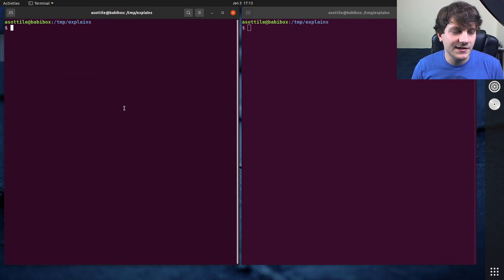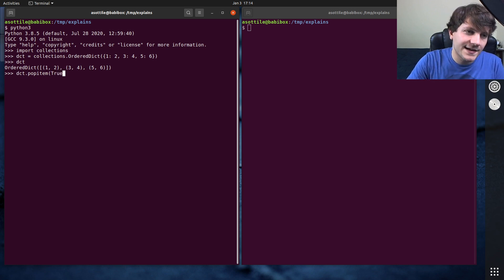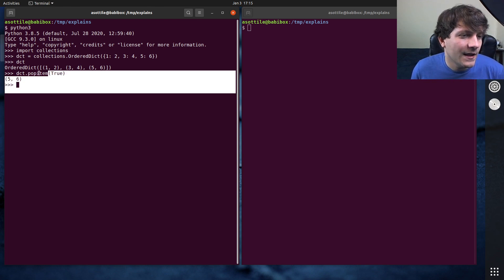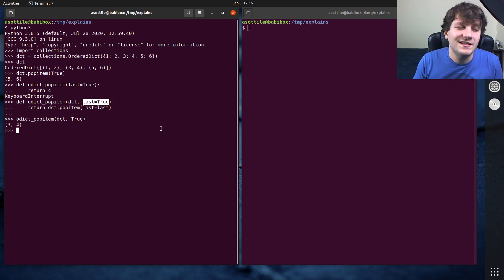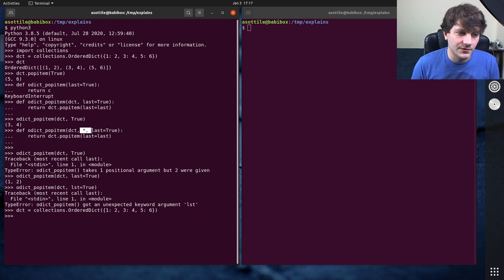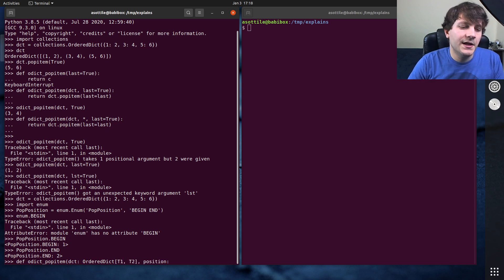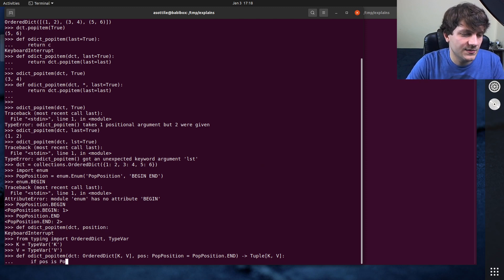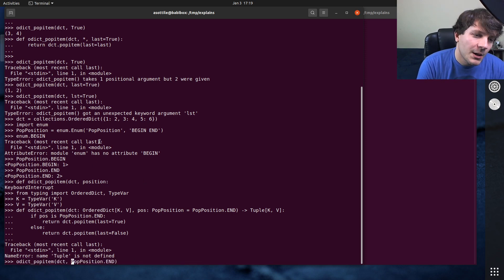what is a boolean trap? (programming antipattern) (beginner - intermediate) anthony explains #204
today I talk about a boolean trap, how you can spot one in code review, and how you can fix the problem using a few python features!